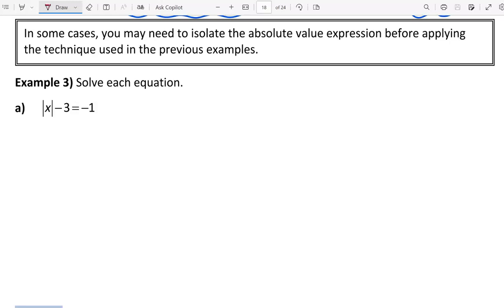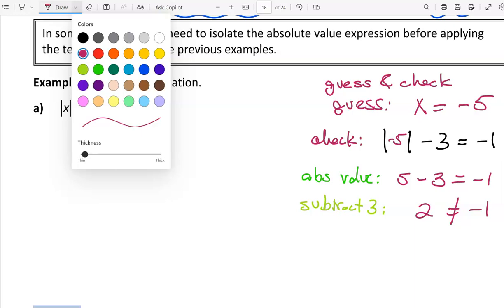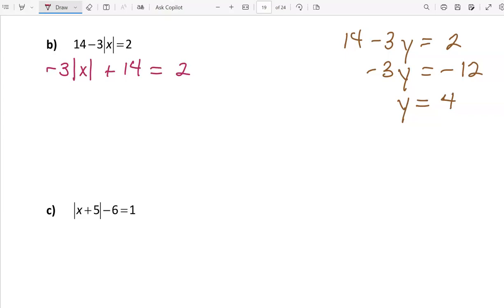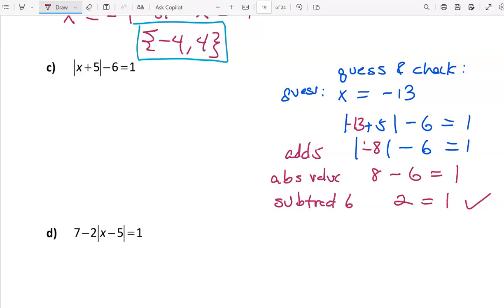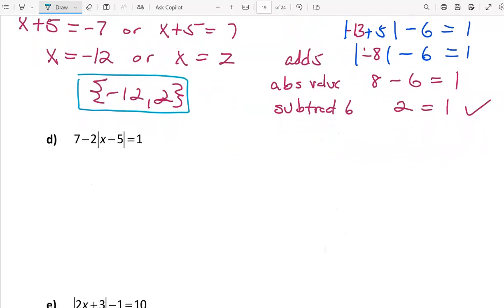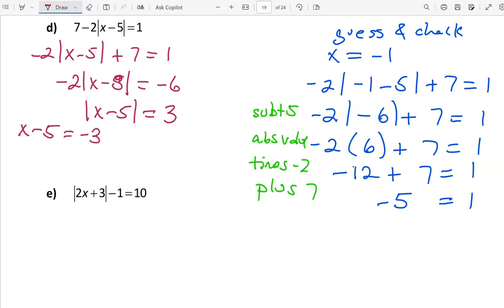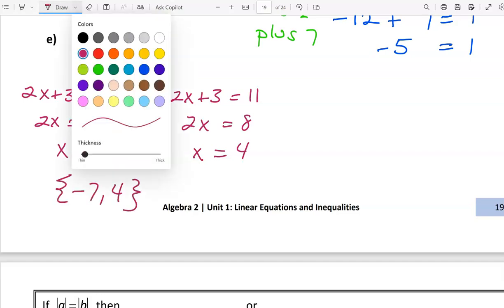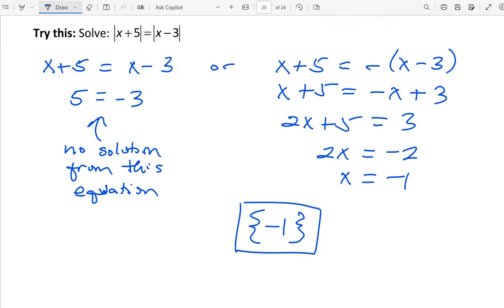Alg 2 Notes 1D in class portion